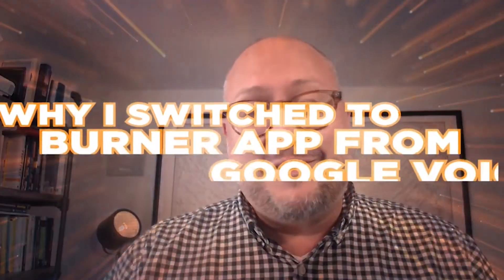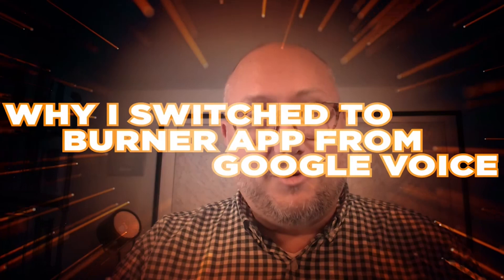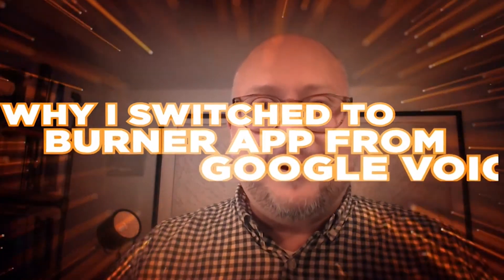Why I Switched to Burner App from Google Voice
In this week’s video, I introduce to you a platform that I have been using for the past year with my small business. Join me as I share why I switched from Google Voice to this app you probably have never heard of.